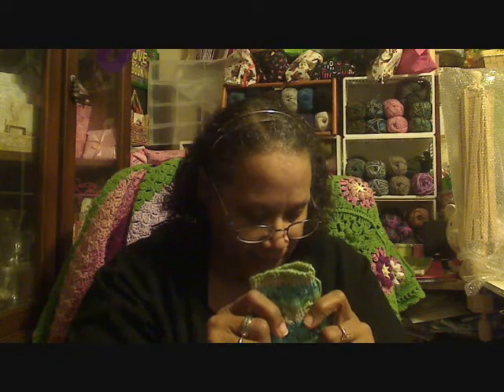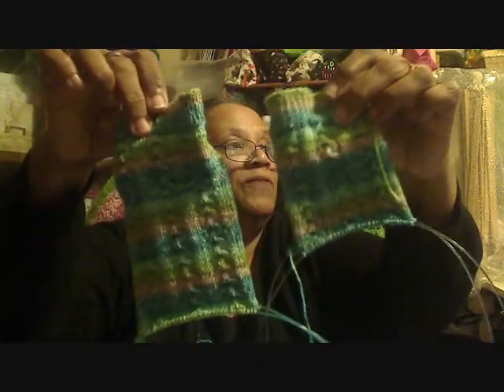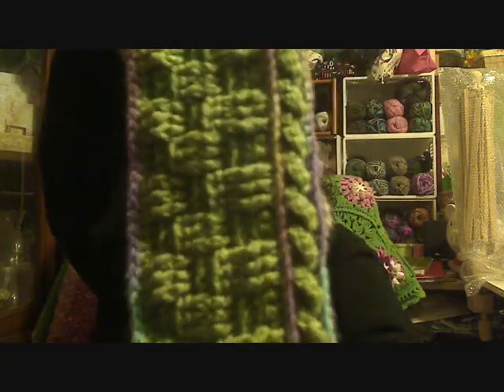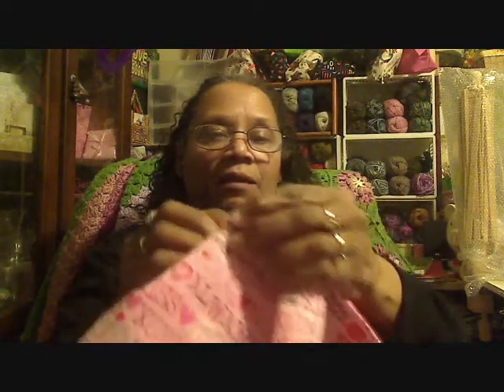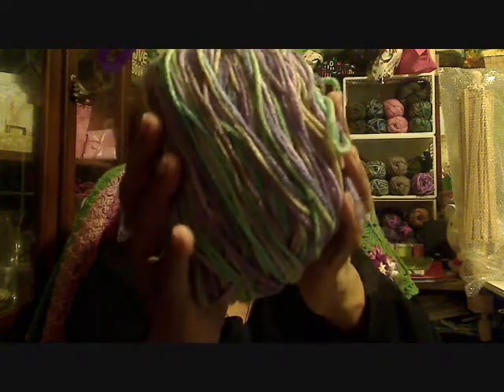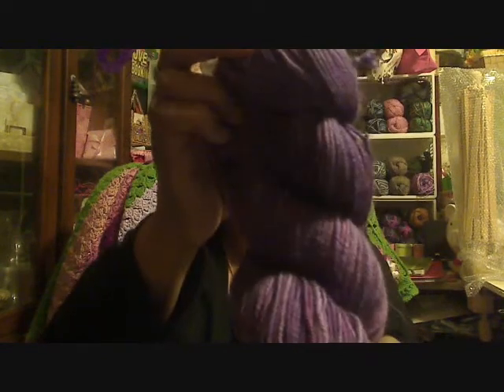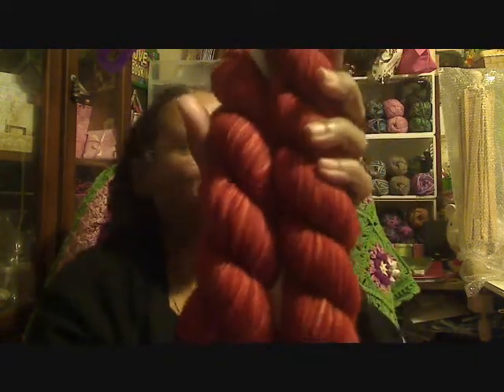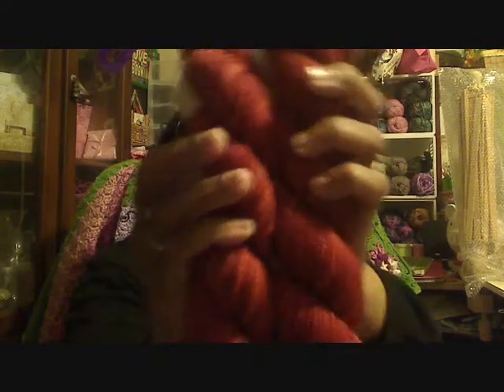My Knitting, Crocheting and Sewing for January and February 2015